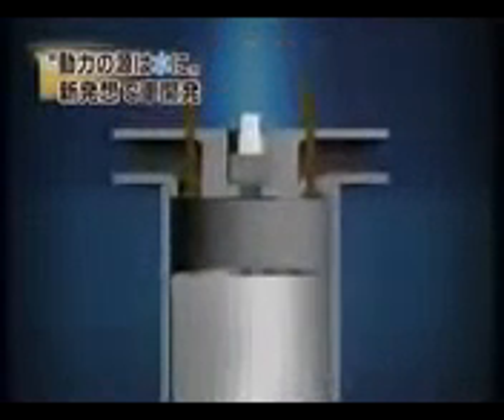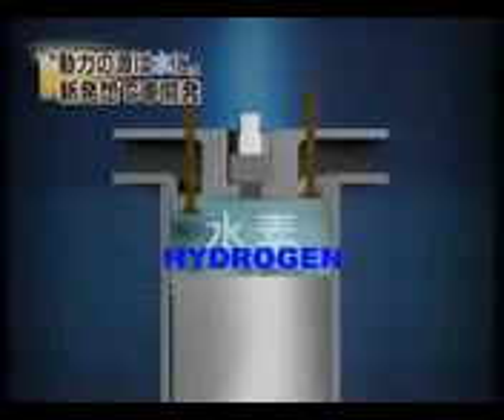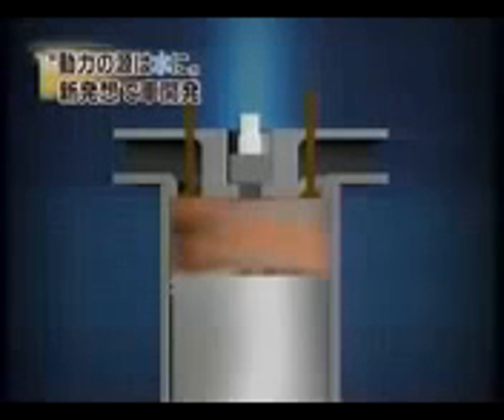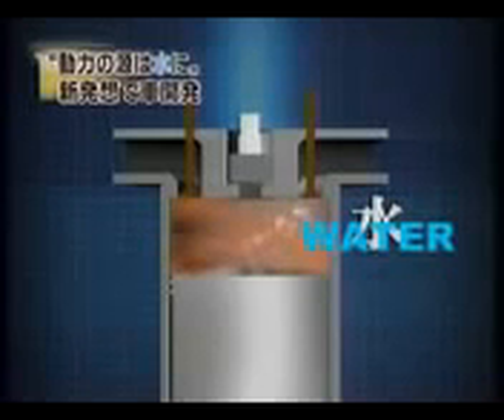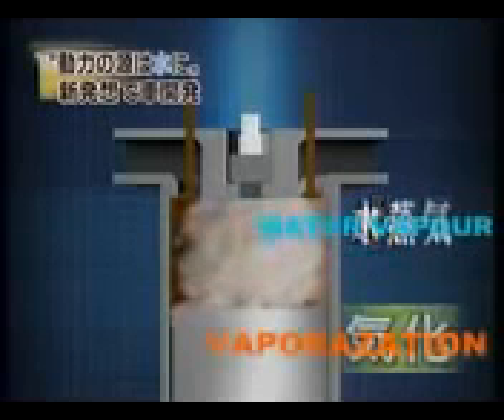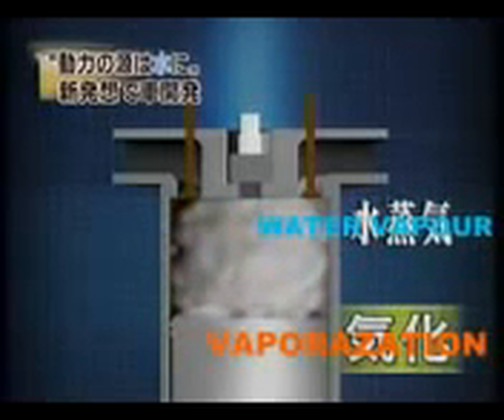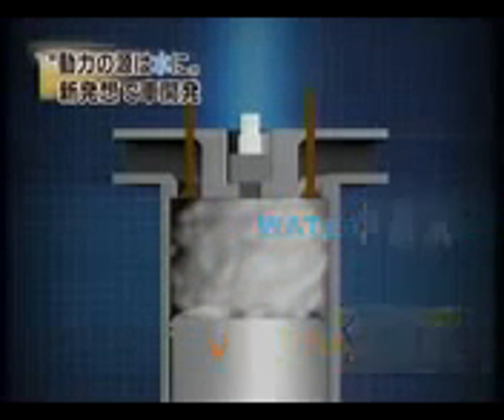Water powered car, Hydrogen Fuel Cell H2O to HHO gas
- Make Your Car Run On Water. Water Fuel Car HHO How To Build Your Own